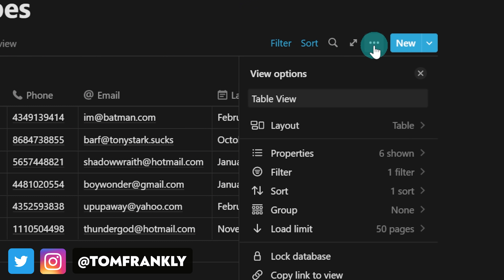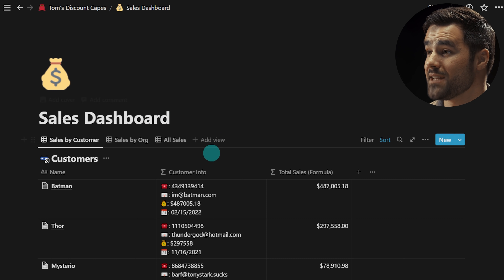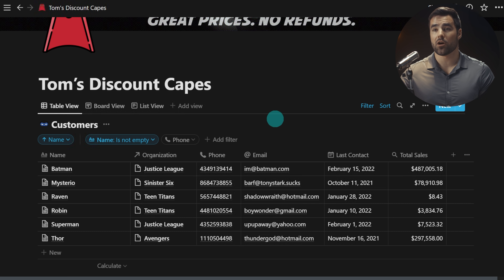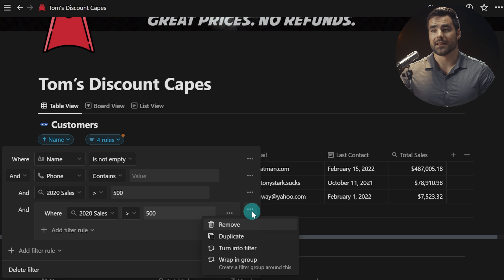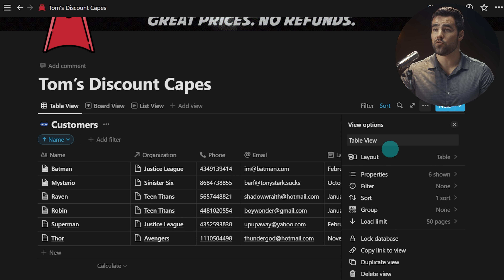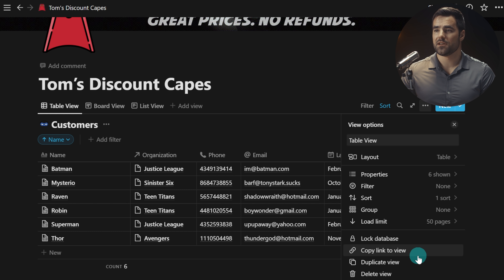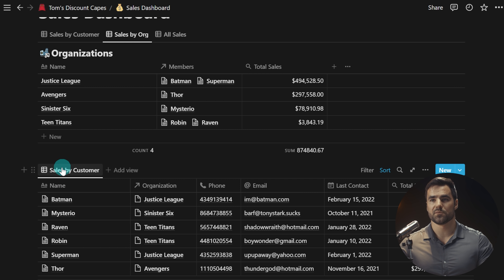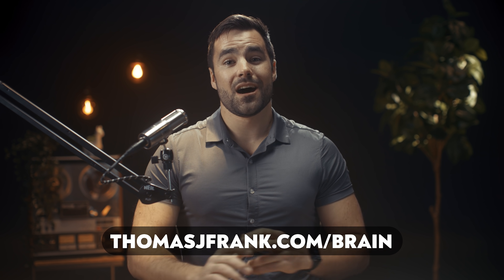Notion Databases Just Got 10x Better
Notion has just released a massive update for databases, including a tabbed view, filter overhaul, and more.

⏱ TIMESTAMPS:
00:00 - Intro
03:06 - Tabbed View
03:43 - Filters
06:52 - Unified View Options Window
08:21 - Updated Linked Database Block
10:51 - Lock views